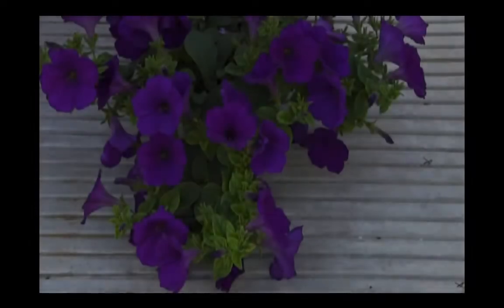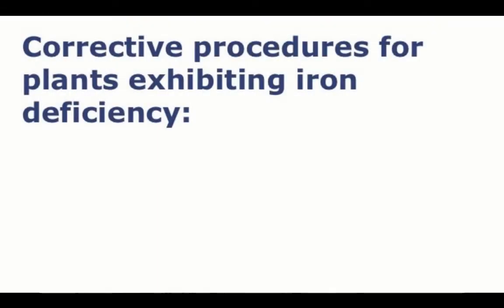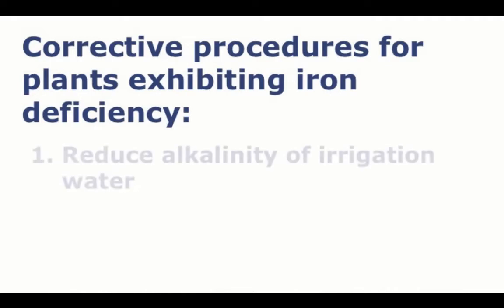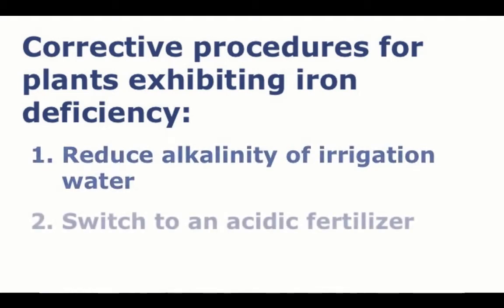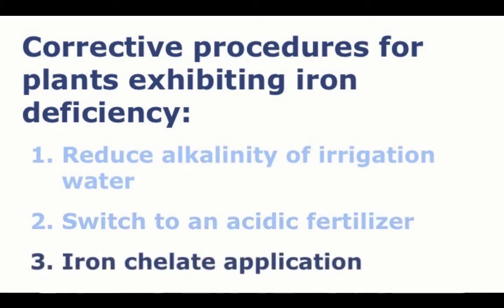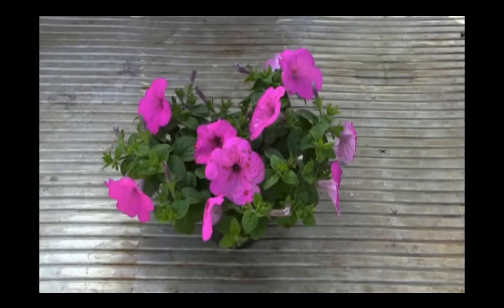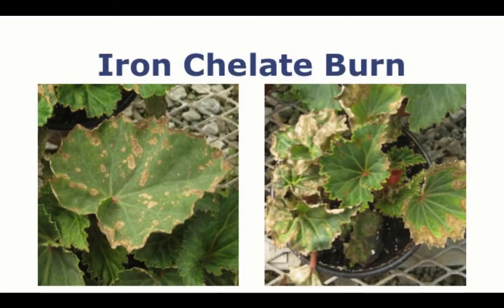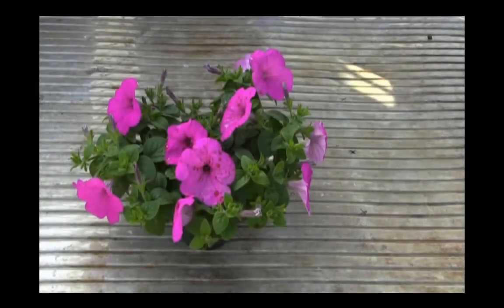Iron Chelate Applications for Greenhouse Crops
Iron deficiency in greenhouse crops is very common especially on iron-inefficient vegetatively propagated crops. The deficiencies appear as an interveinal chlorosis of the youngest leaves. Once you have confirmed that your crop is deficient in iron, you may choose to apply a substrate drench of iron chelate (ie. Fe-EDDHA or Fe-DTPA) according to the product label. In this video we will demonstrate how to properly apply a substrate drench of iron chelate to your crop.